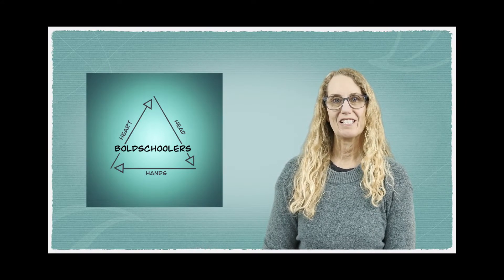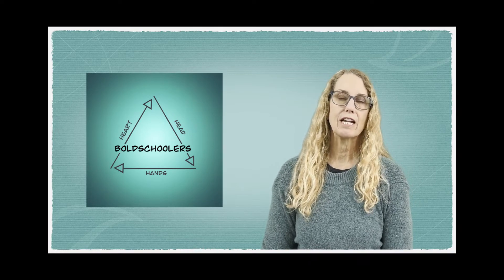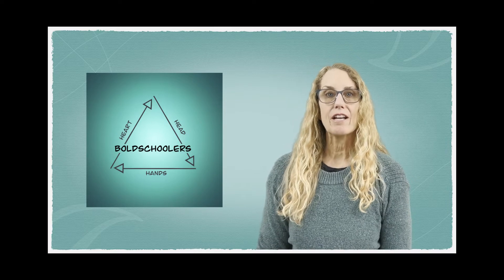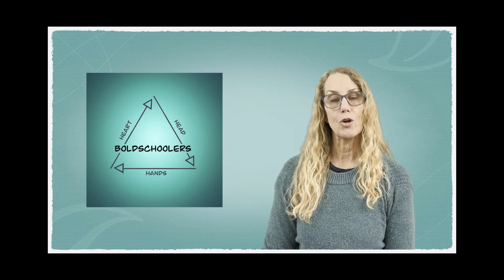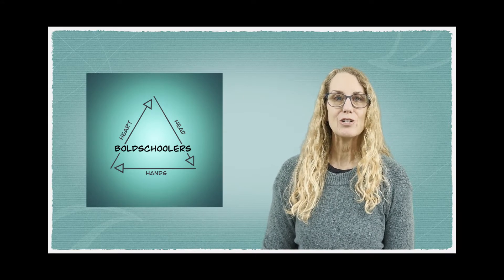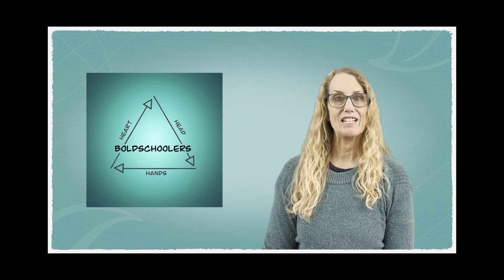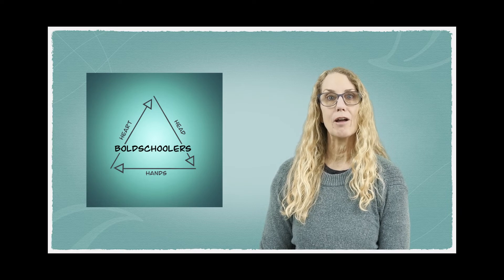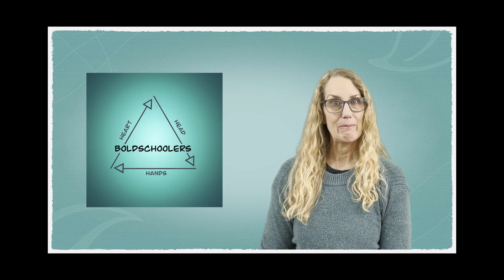Dancing with Dopamine or Developing Deep Work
We continue to look at helping our kids develop a deep focus.